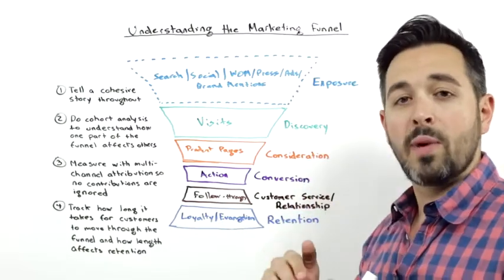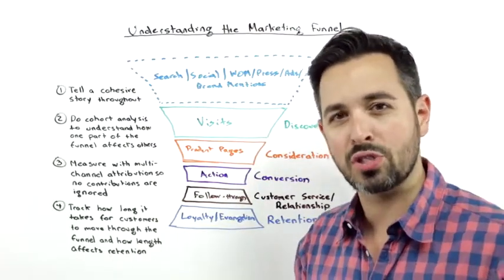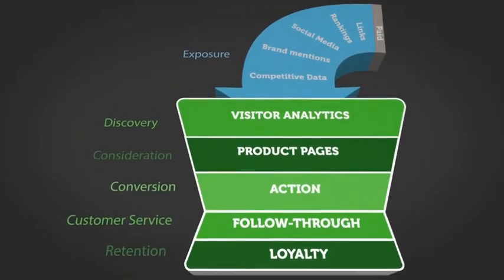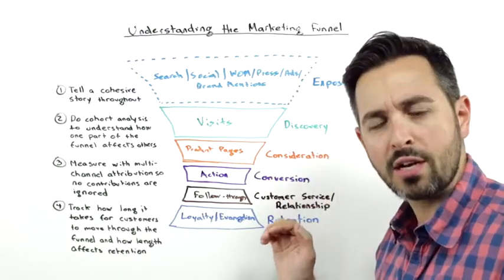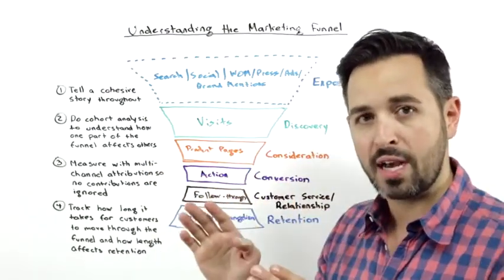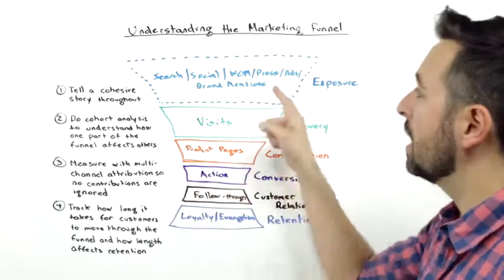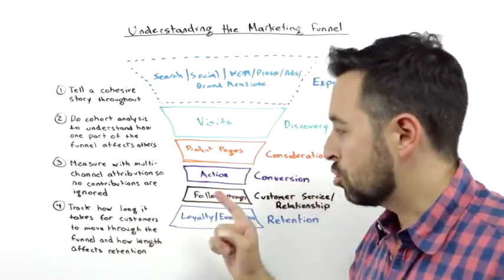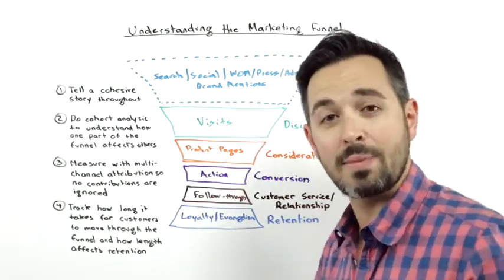فهم أنفاق التسويق الالكتروني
ماذا يحدث عندما يأتي الناس إلى مواقعنا؟ أننا كثيرا ما تفترض أننا نعلم تدفق العملاء وكيف تكون الرحله التي يمر بها، ولكن نحن لا نقيس كل خطوة على الطريق بالتفصيل . هذا يؤدي بنا إلي فقدان البصر عن صورة الكبيرة ، و أيضاً لن تري بعض المسائل ذات الأهمية. لذا هيا بنا نعمل علي انفاق التسويق الالكتروني !